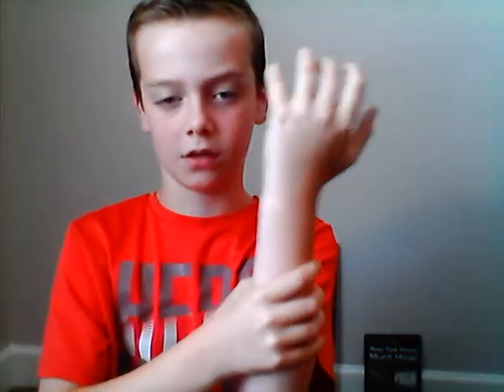5 great safety steps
Hey, who doesn't want to be safe?